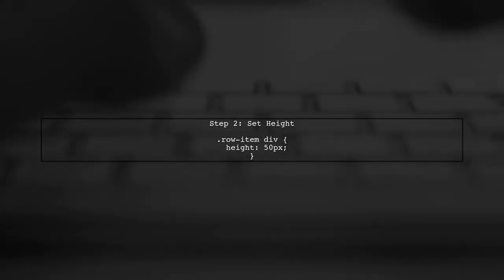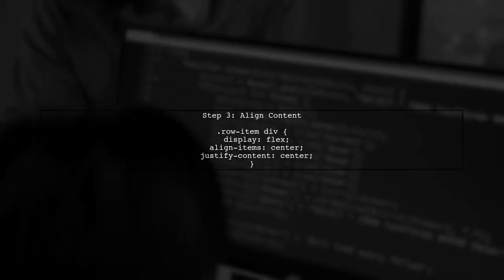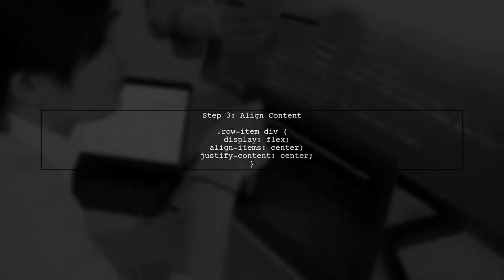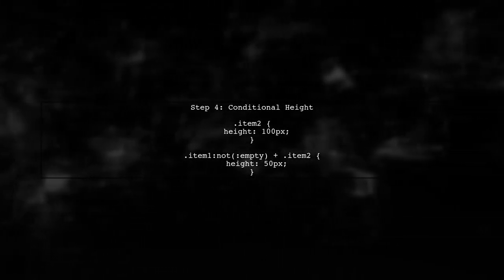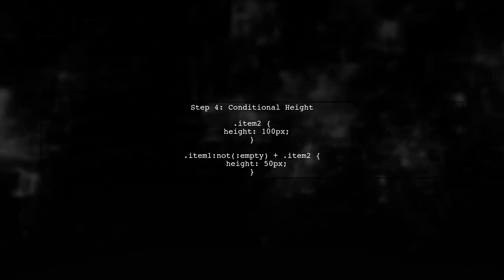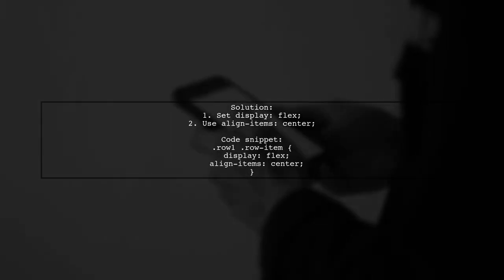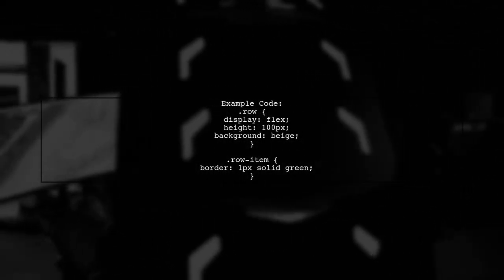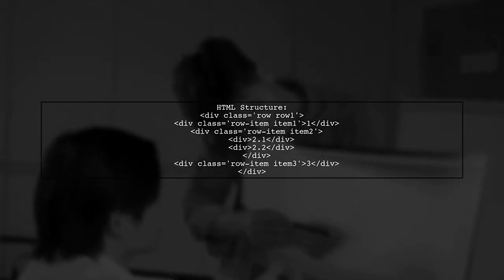How to Stretch Height with Flexbox and Align Items Center Effectively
In this video, we’ll explore the powerful capabilities of Flexbox in CSS, focusing on how to stretch elements to achieve the desired height while effectively centering them. Whether you're designing a responsive layout or simply looking to enhance your web design skills, understanding these techniques will elevate your projects. Join us as we break down the steps to master Flexbox alignment and height stretching for a polished, professional look!

Today's Topic: How to Stretch Height with Flexbox and Align Items Center Effectively

Related to: stretchheight, flexbox, alignitemscenter, cssflexbox, webdesign, responsivedesign, front-enddevelopment,